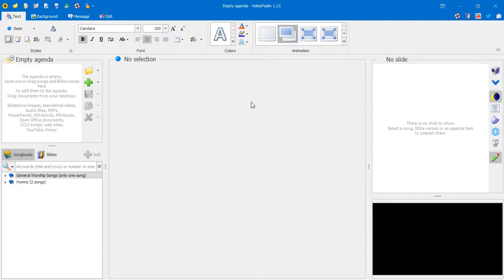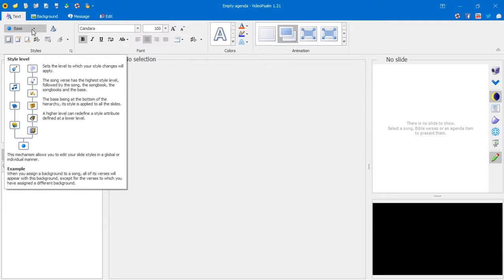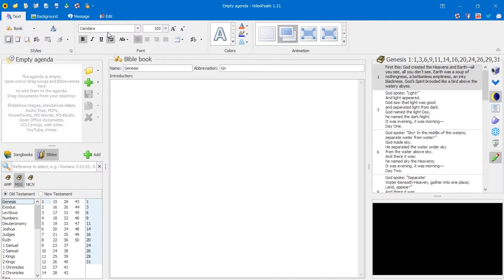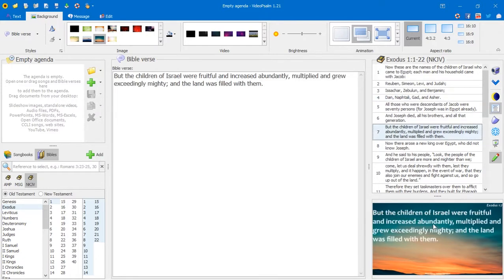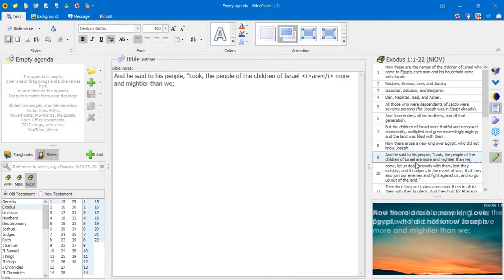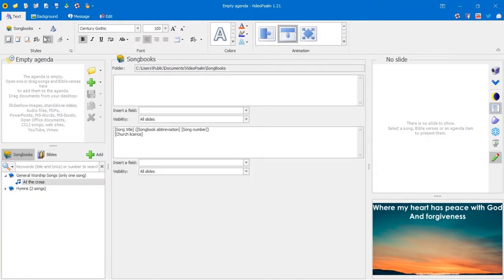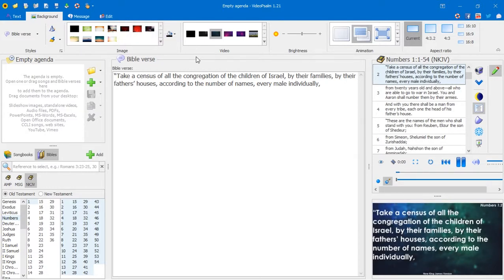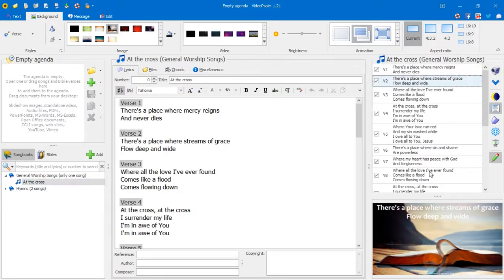Getting Started with VideoPsalm Tutorial #7 - Understanding Styles and Hierarchy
A series of tutorials to help you get started using VideoPsalm - a free church presentation software.